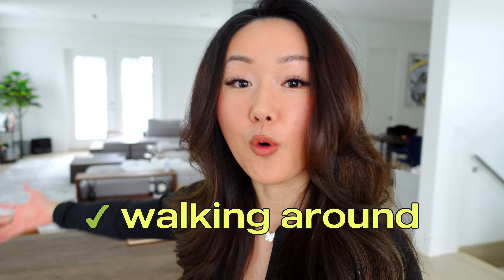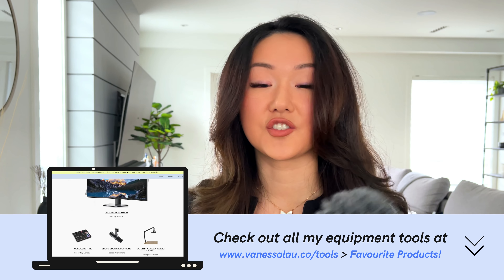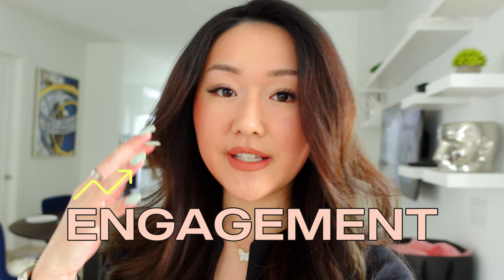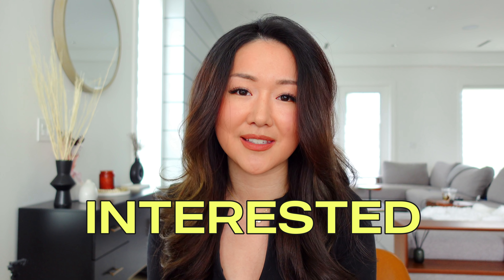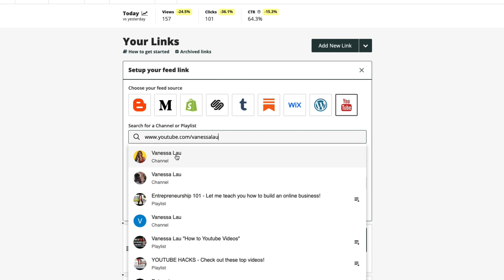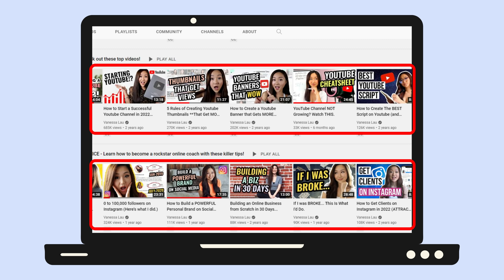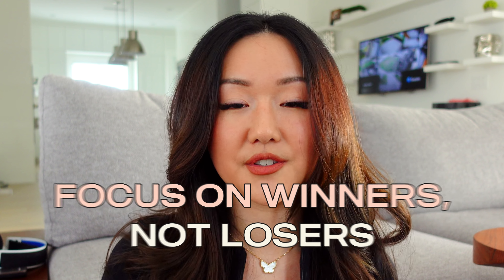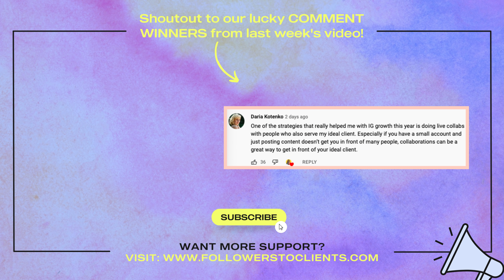I have over 500k subscribers... These are NEW strategies to GROW on Youtube in 2022!